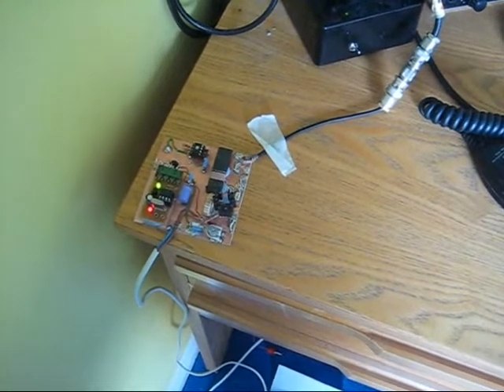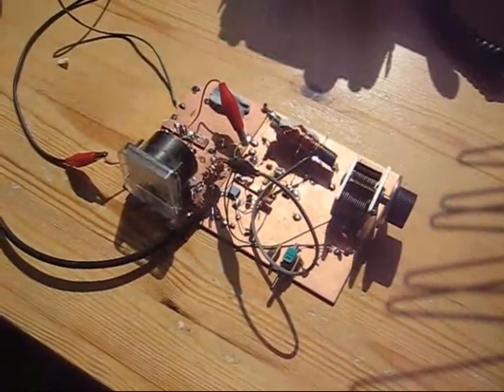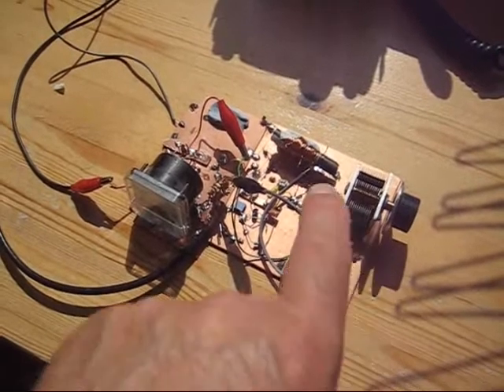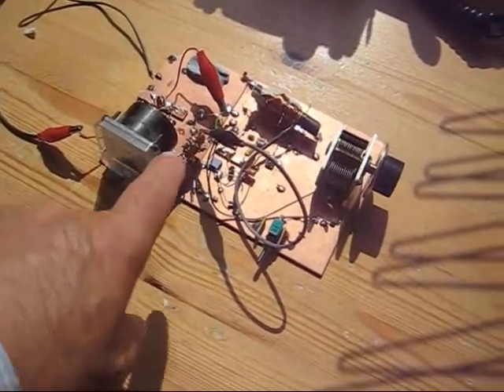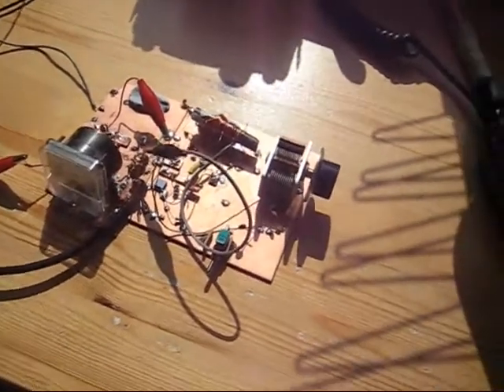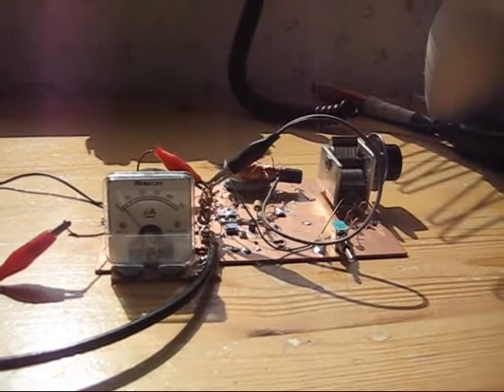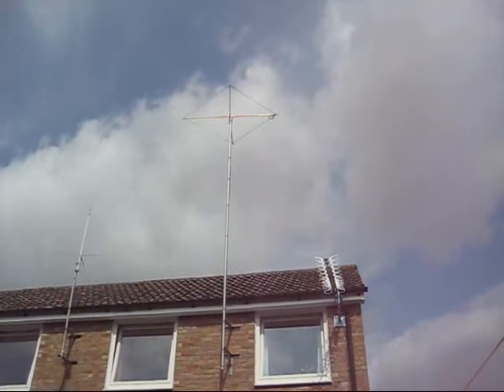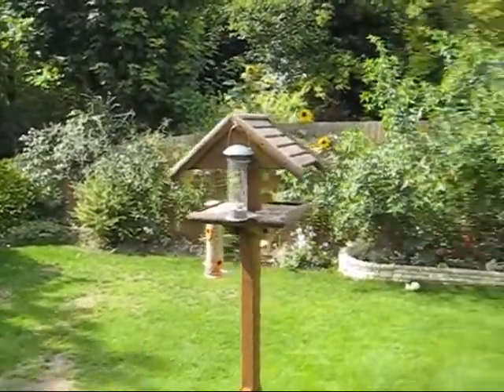136kHz QRSS3 beacon, ATU and antenna (8uW ERP)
A video showing the current set-up on 136kHz. 2W from the IRF510 PA keyed in QRSS3 feeds the small and very simple ATU made with a piece of ferrite rod and some fixed and variable capacitance. Matched using a 3C90 toroid with secondary taps into a low impedance tap on the tuned circuit. The antenna, 5m of coax with strapped feeders and a top capacity hat (28Mhz halo!) is on the back of the house. Ground consists of central heating copper plus 3 other earth spikes outside. ERP is 8uW and this seems LOWER than the ERP obtained with the 20m spaced "earth electrode" antenna in the ground.